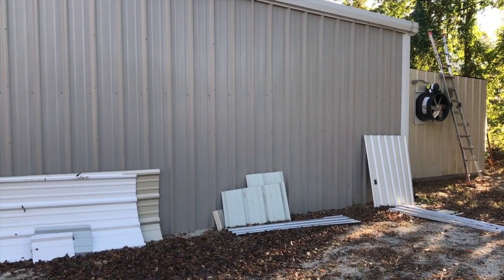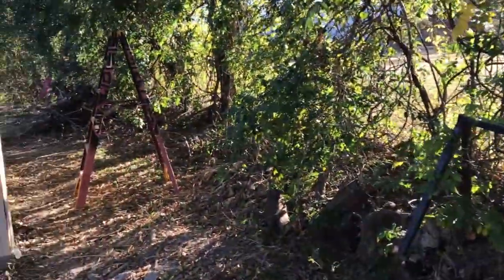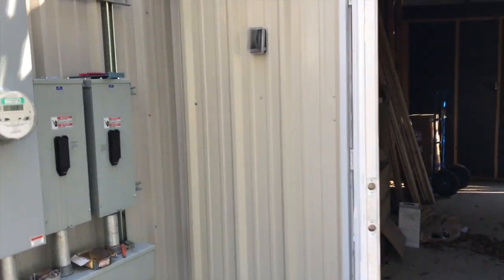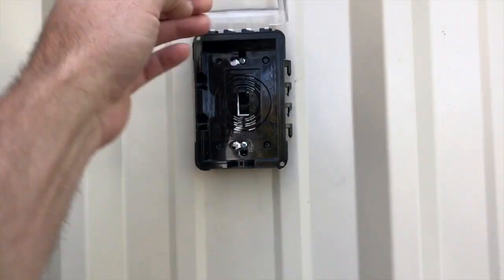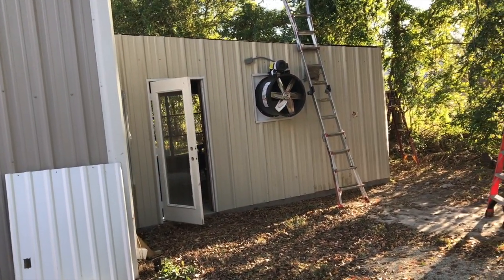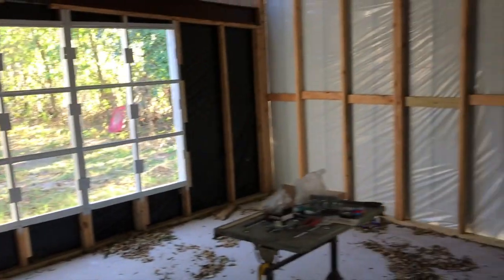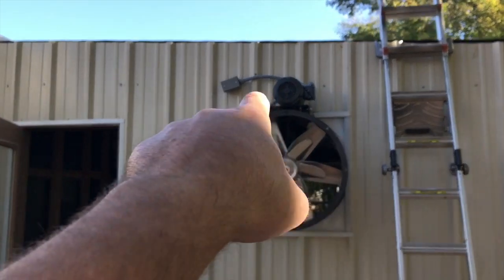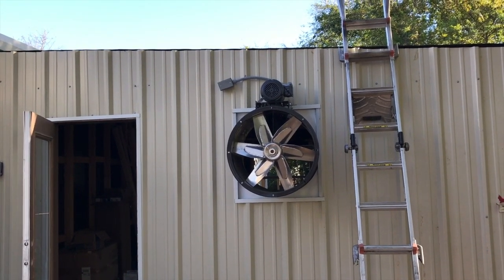Paint Booth is ALIVE - F I N A L L Y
Finally got the Tubeaxial Dayton Exhaust fan up and running in the home built paint booth. Plus updates on projects around the shop.  Another day in the life at the country, rustic, hillbilly homesteading lifesyle here at the oldbarn homestead.  We do metal fabrication, welding, grinding, machining, painting, metal art, cnc plasma.  The shop name is Ramsey Customs  Near Dallas, TX 75209… Texas Daily Vlog style videos